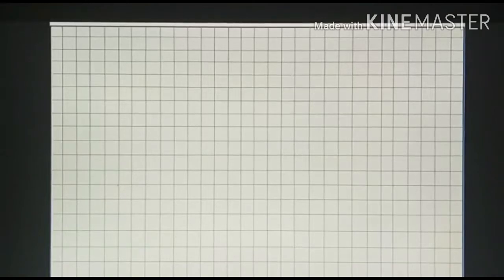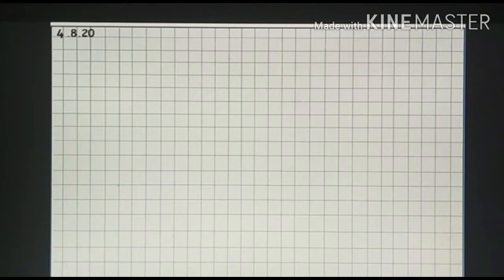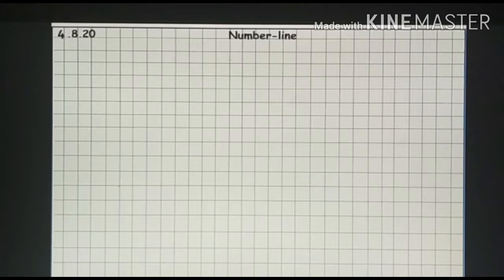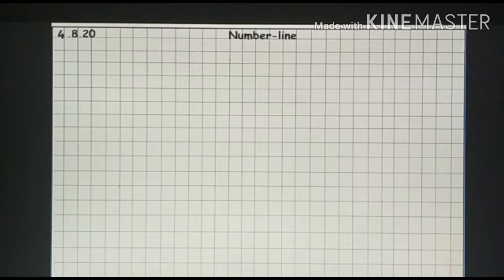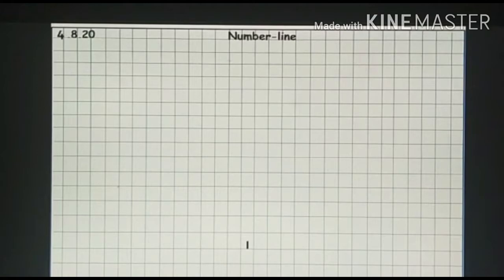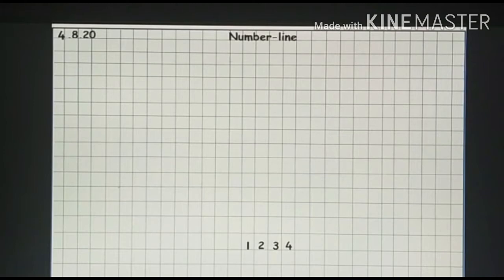Number Line 1-5 for KG-1